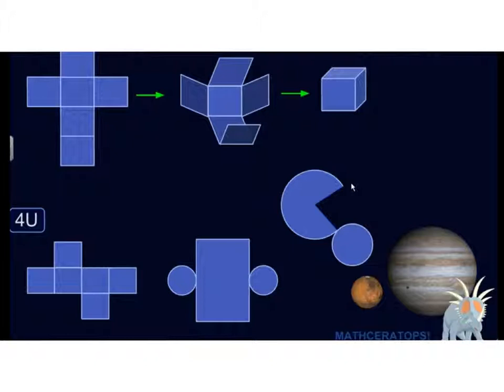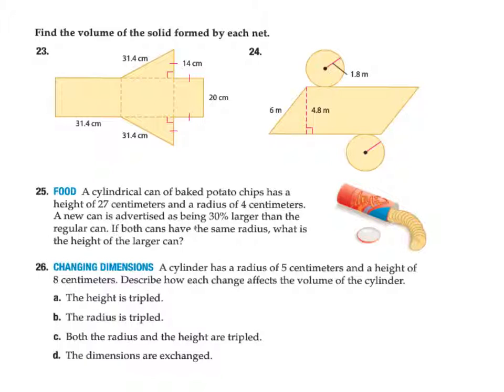More volume and net problems